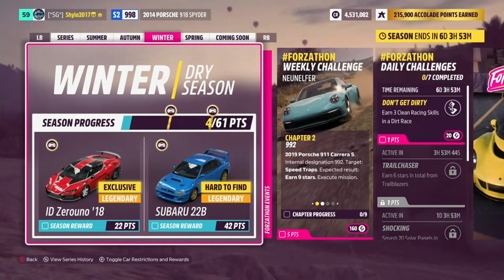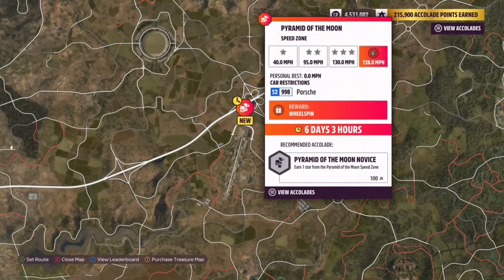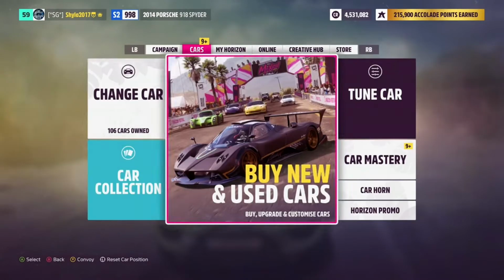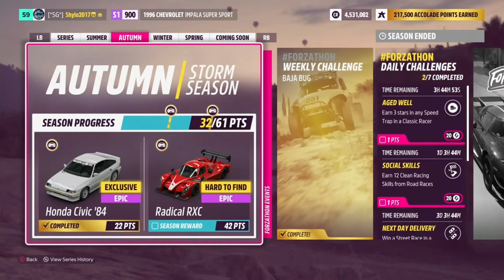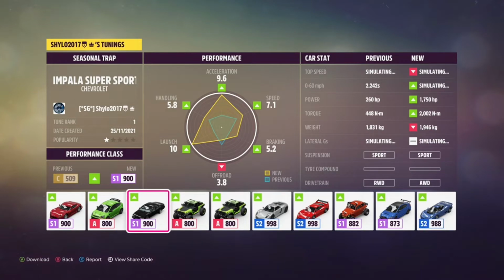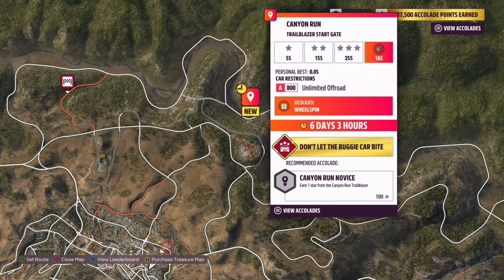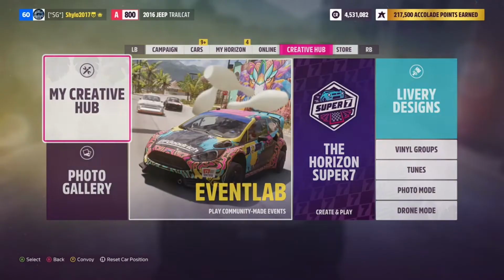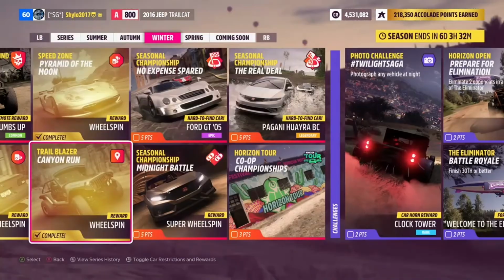Forza Horizon 5 | How To Complete Series 1 Winter PR Stunts | Dry Season PR Stunts Completion FH5!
Today we are completing all 3 Series 1 Winter/Dry Season SEASONAL PR STUNT Challenges, with a tune for each car included😜

If you wish to download any of the tunes used, search my gamertag (Shylo2017) or use the share codes in the video😎

Let me know what you want to see next on the channel too...👌